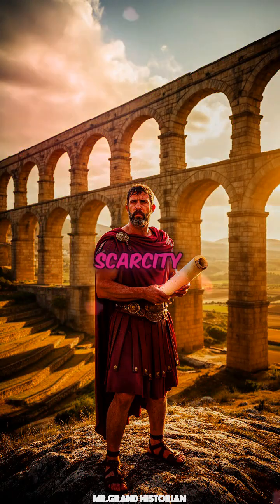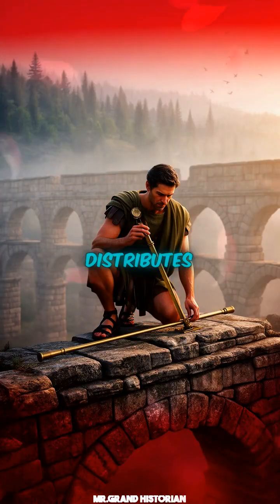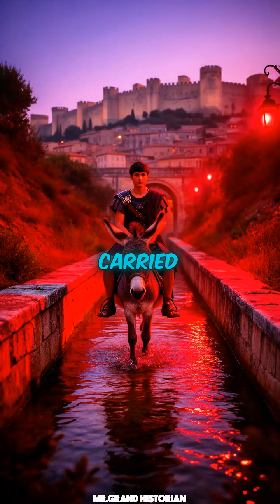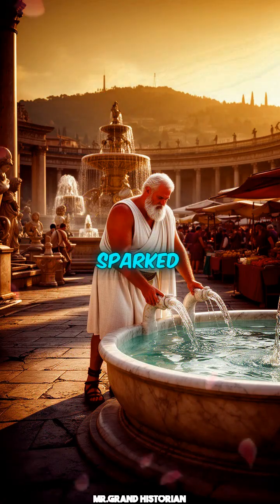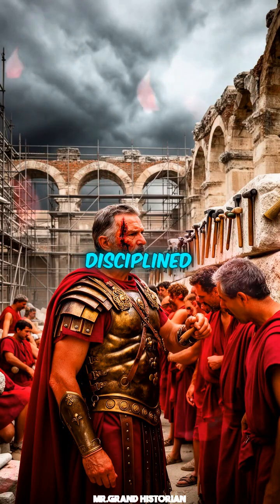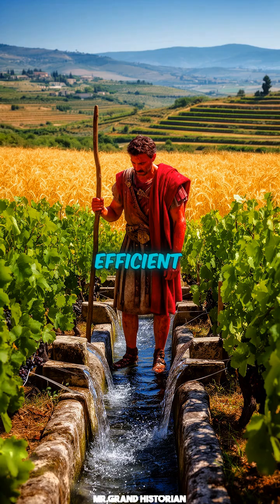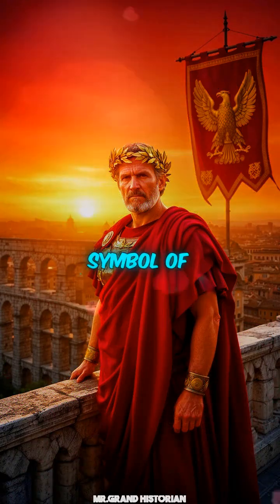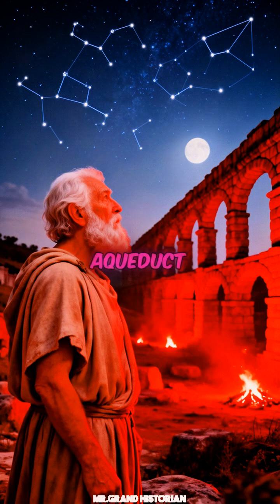Roman Concrete- The Secret to an Empire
🤯 Ancient Rome solved water scarcity with the Pont du Gard! This aqueduct, built with incredible precision & lasting concrete, brought fresh water 50km to Nîmes. It fueled a city & inspired generations of engineers. A true wonder! ✨